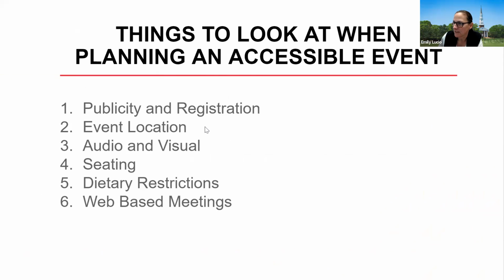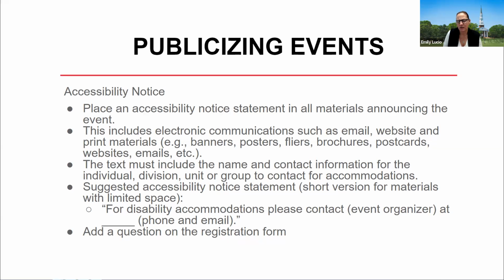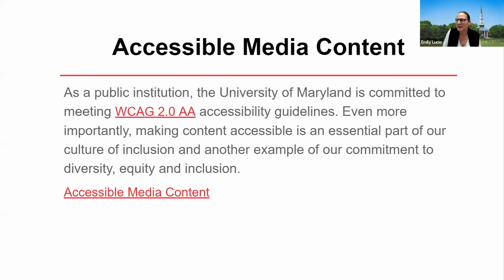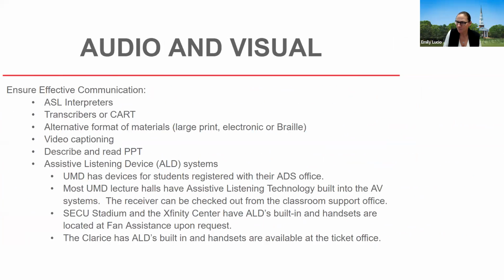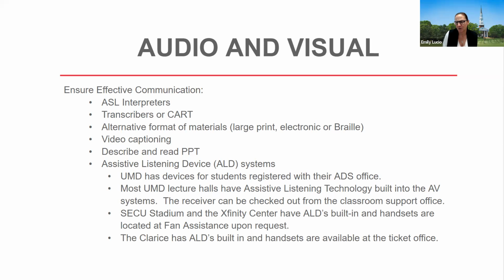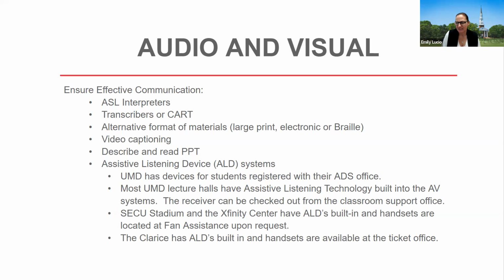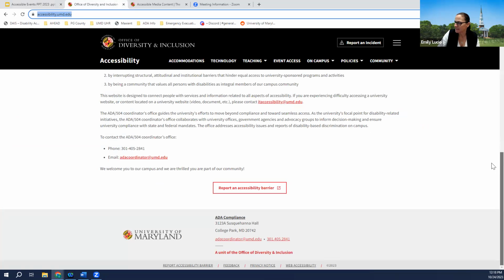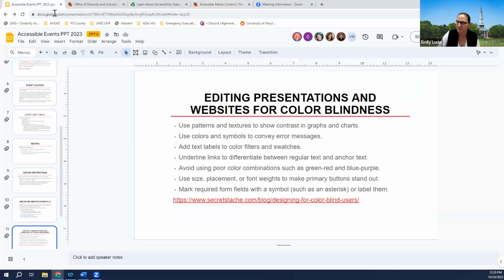Making Your Events Accessible - 2023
ADA coordinator Emily Singer Lucio explains how to make your events more accessible to people with all kinds of disabilities. Originally recorded in October 2023.

Please note: this video contains automatically generated closed captions.